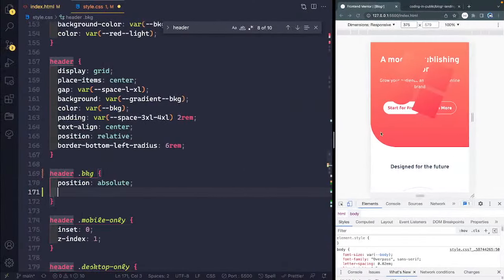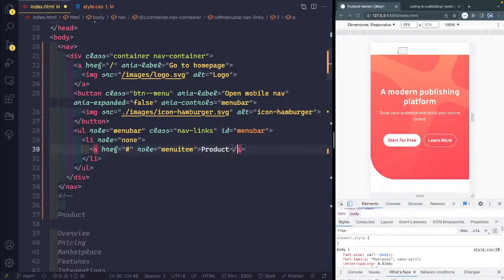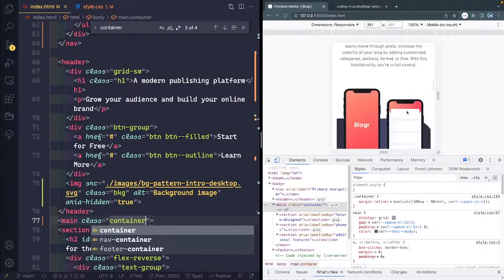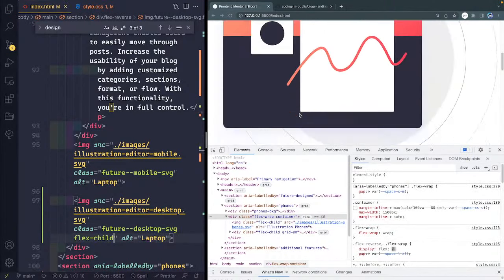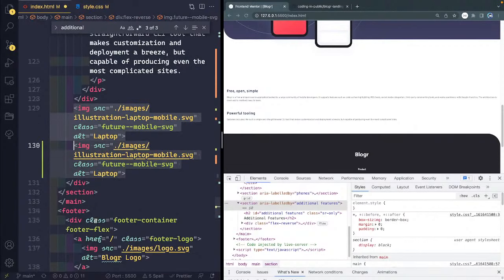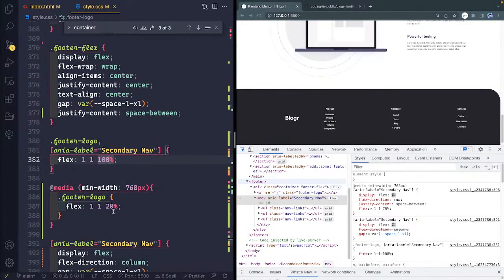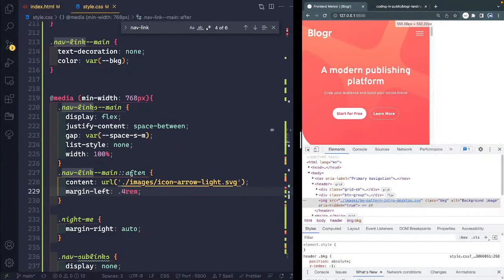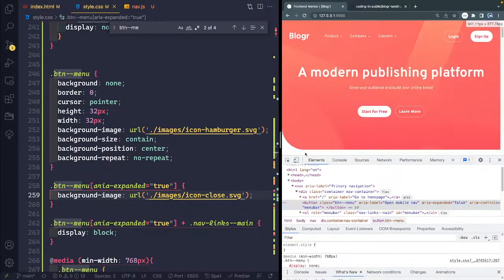Live Code: Frontend Mentor Challenge (Blogr Landing Page) - Part 2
🔗  Key Links 🔗